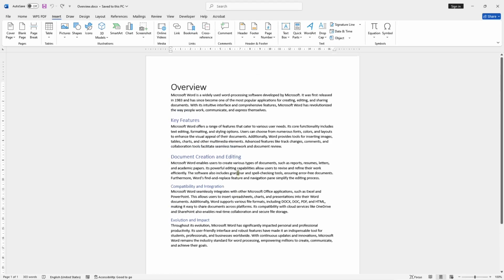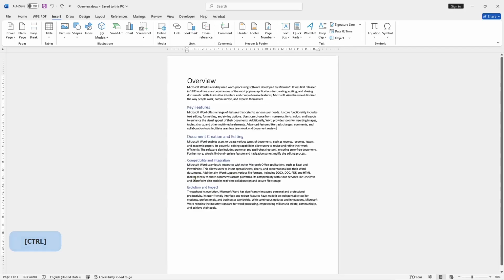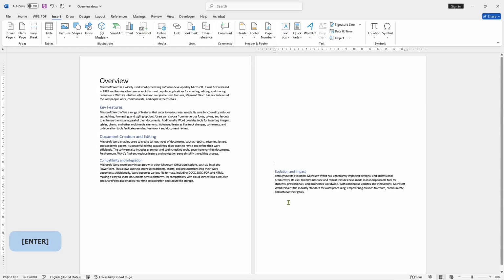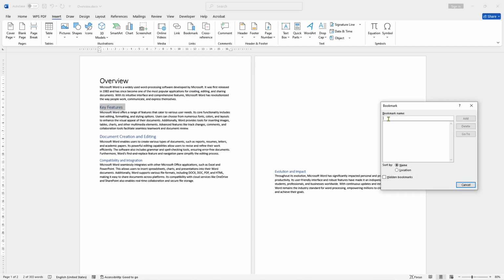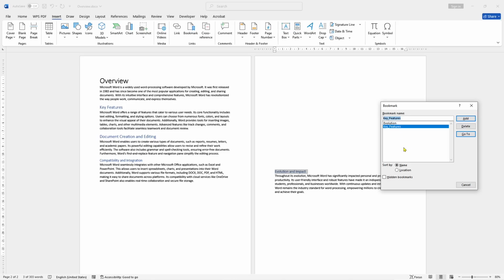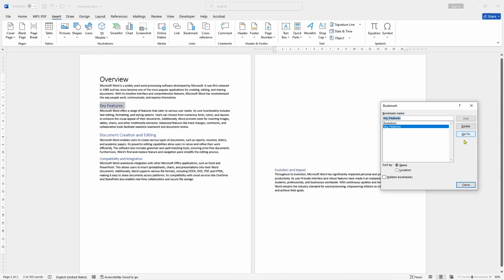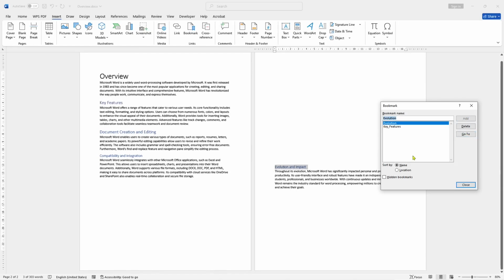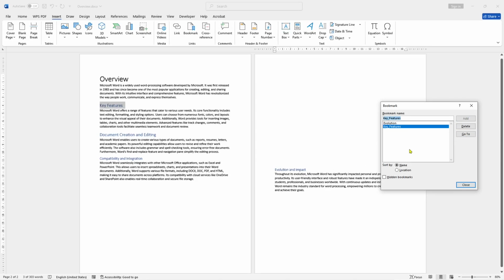Microsoft Word How To Bookmark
Learn how to easily insert bookmarks in Microsoft Word to navigate to specific sections of your document quickly and efficiently. Master the art of bookmarking in Word with this comprehensive guide.